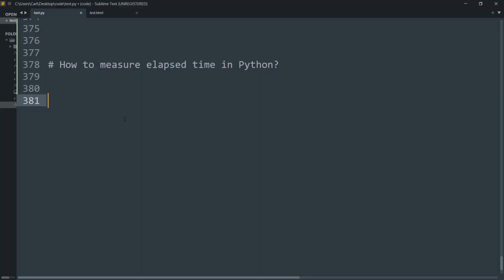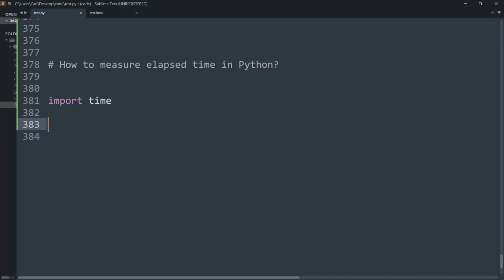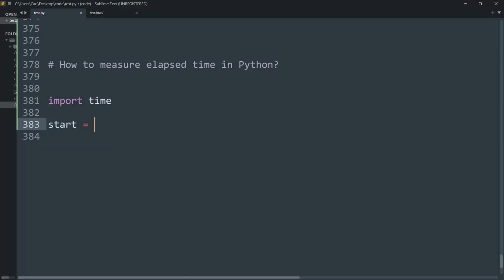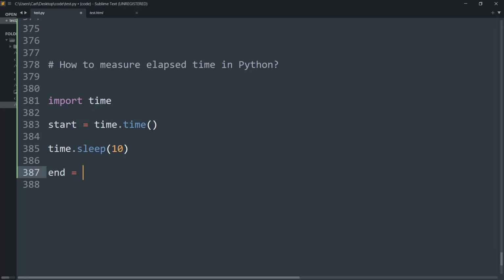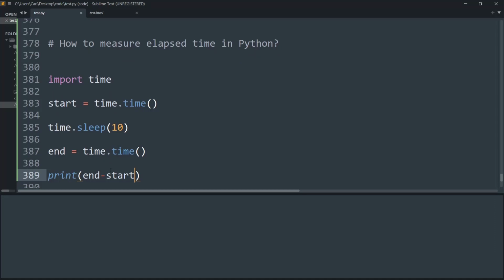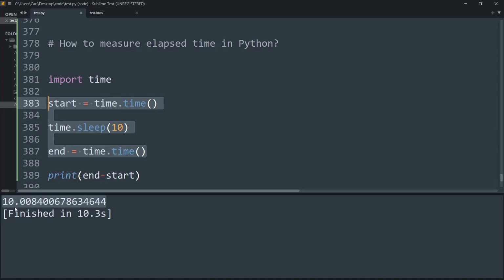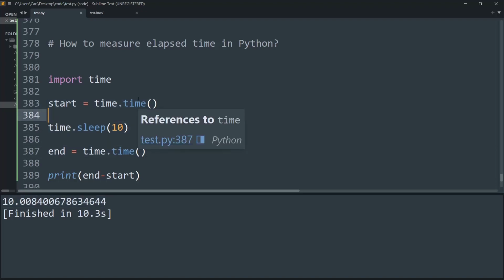How to measure elapsed time in Python?